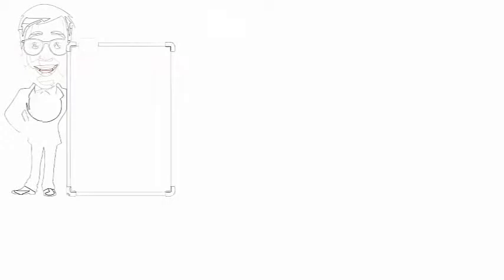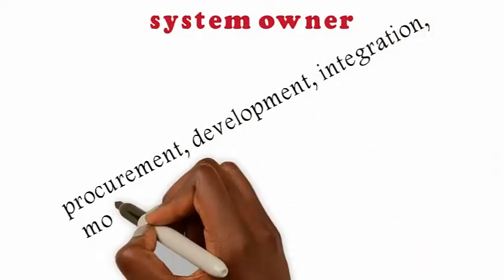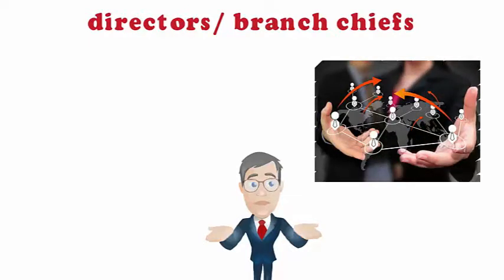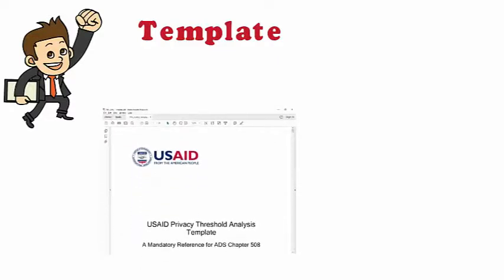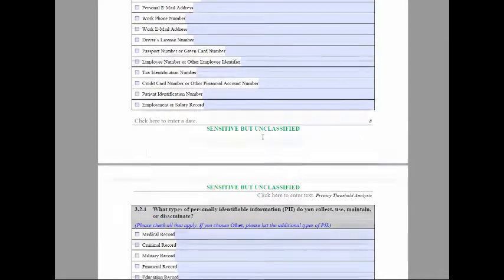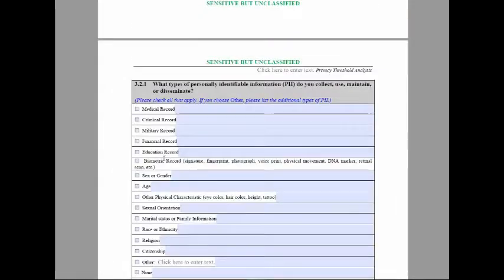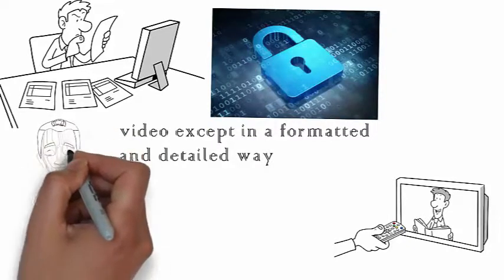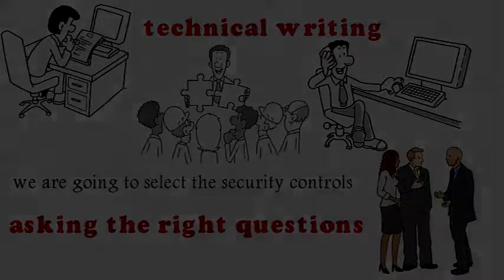RMF STEP 1 – SECURITY CATEGORIZATION PART 3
Kindle and Paperback books:

Learn how to become a Cybersecurity analyst.
No experience necessary - This program caters to beginners. We cover foundation IT concepts, cybersecurity policy, engineering, ethical hacking, how to pass the certification exams, and resume building, Mach interviews and more!

SECURITY COMPLIANCE IS QUALITATIVE ANALYSIS
PTA AND BIA
ASKING THE RIGHT QUESTIONS
SECURITY CATEGORIZATION CHEAT SHEET